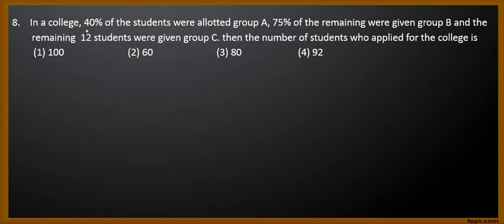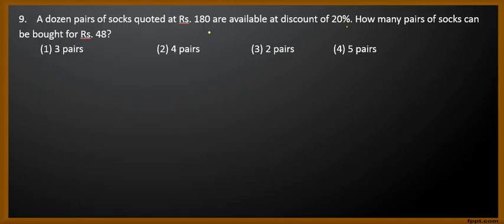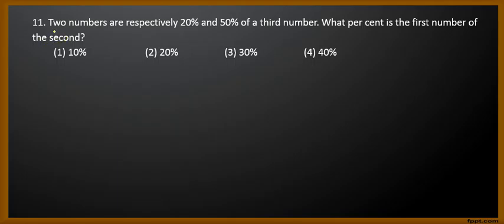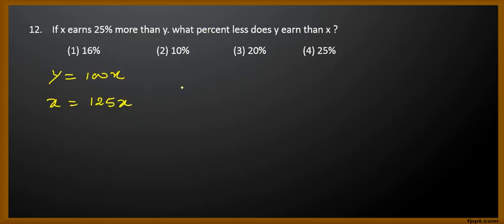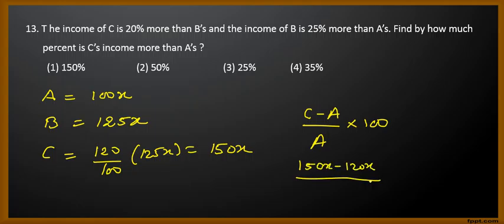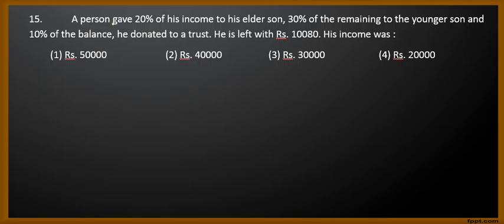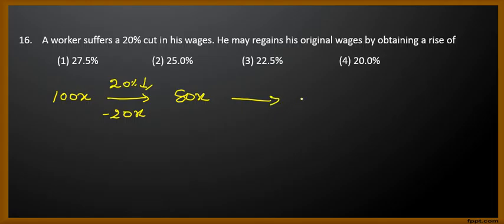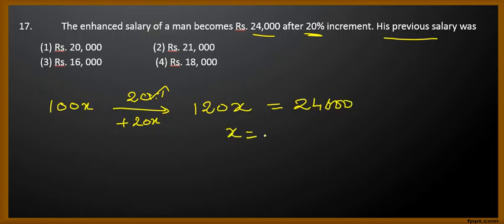Percentages 8 17